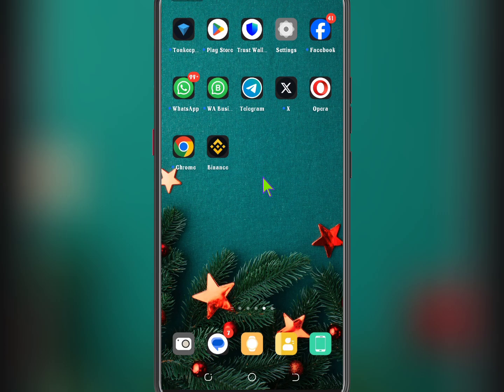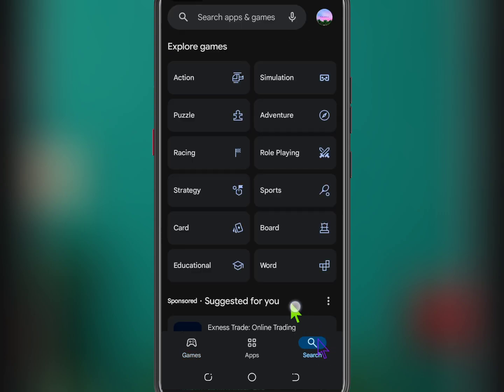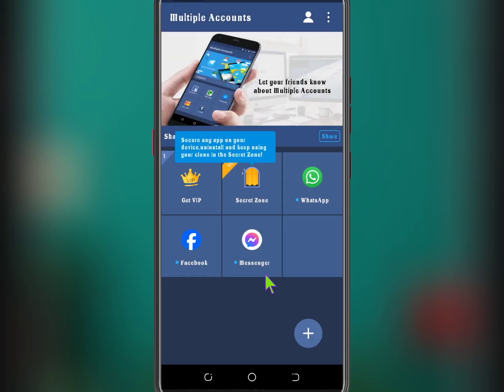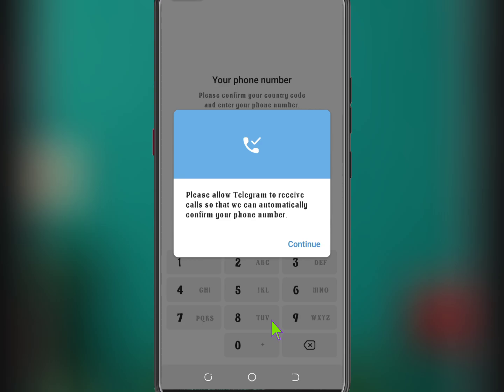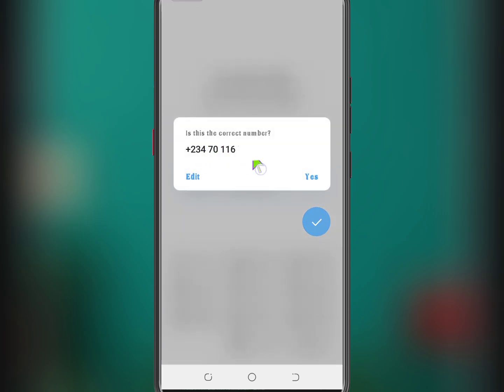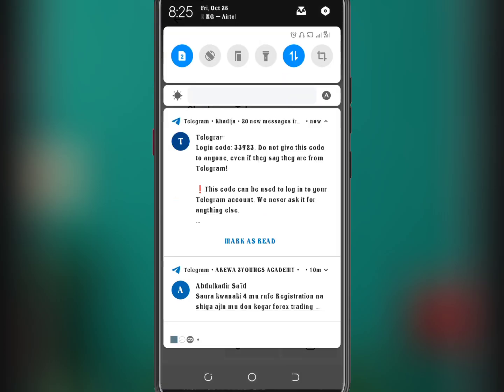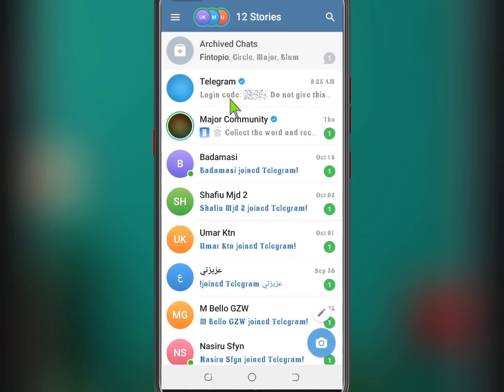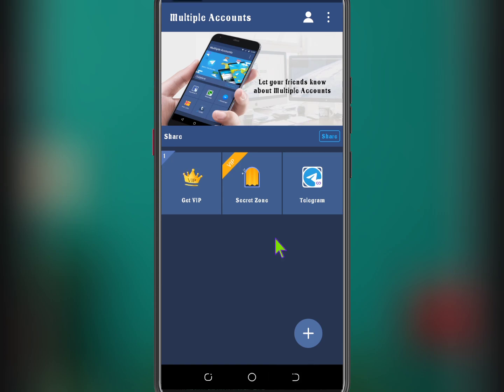How to Use Multiple Telegram Accounts on a Single Phone || Unlimited Accounts For WhatsApp, Facebook